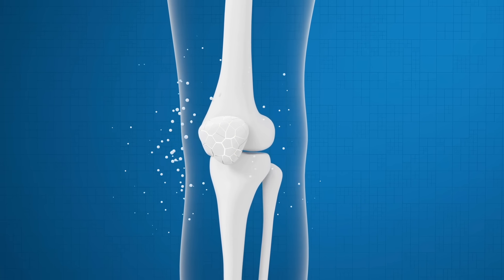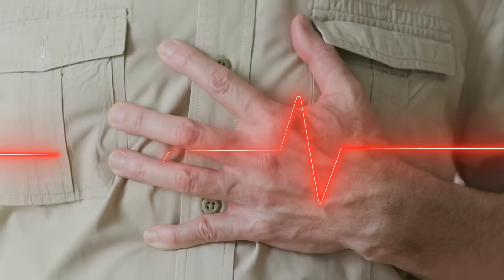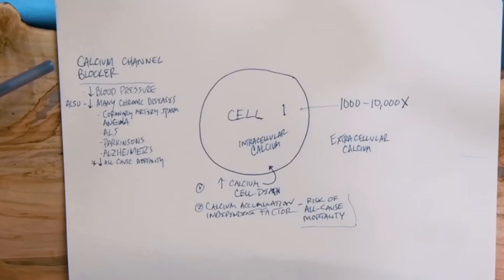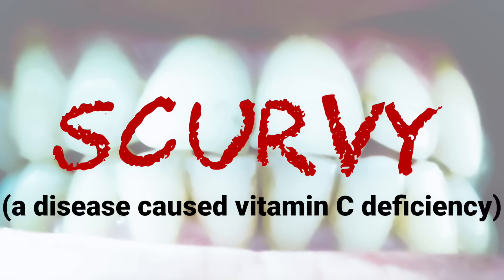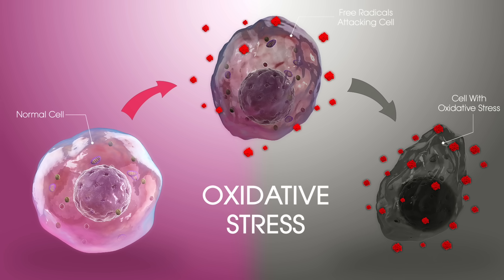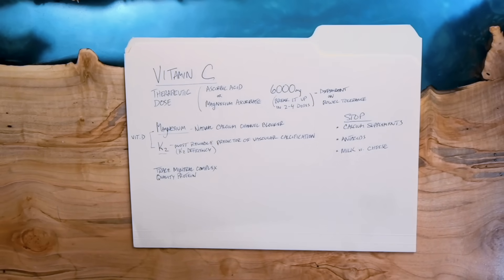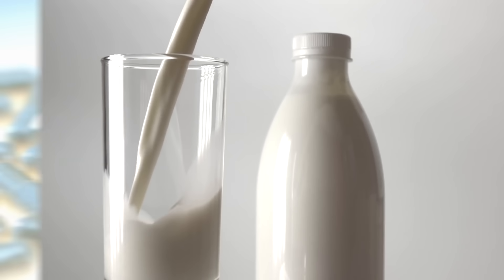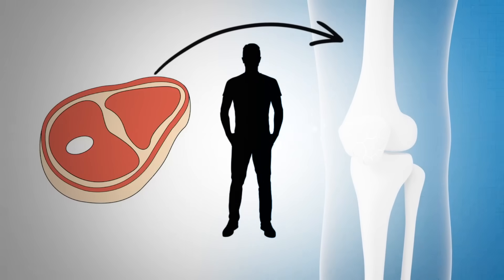The Big REGRET I Had in Practice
Find out about my one BIG regret in practice. I wish I had known then what I know now!

0:00 Introduction: Calcium for bone health
0:47 The risk of calcium supplements
2:32 Calcium channel blockers
3:13 Osteoporosis and scurvy symptoms
4:44 Remedy for osteoporosis and osteopenia

In this video, I'm going to share one of the biggest regrets I had in practice. I used to recommend 1200 mg of calcium, especially to post-menopausal women for bone health and people with osteoporosis or osteopenia.

People with osteoporosis lack calcium in their bones, but every osteoporotic person has excess calcium outside of the bone.

Fifteen independent clinical trials found that people taking an extra 500 mg of calcium per day had a 30% increased risk for heart attacks and 20% for strokes. One study that followed 61,000 people over 19 years showed that people taking over 1400 mg of calcium per day had a 114% increased risk of heart attack.

The average multivitamin is packed full of calcium carbonate. Coincidentally, ⅓ of all adults in America have calcification in their arteries. Consuming excess calcium doesn't mean it will go straight to your bones!

Calcium has a vital role in cellular communication. There is 1000 to 10,000 times more calcium outside the cell than inside the cell. Too much intracellular calcium leads to cell death. In fact, calcium accumulation is an independent risk factor of all-cause mortality.

Instead of taking large amounts of calcium for bone loss, vitamin C could help.

At least 6000 mg of vitamin C daily, broken up into 2 to 4 doses, may help improve bone health. Adequate vitamin C may help suppress osteoclasts—the cells that break down your bone. It can also help the absorption of calcium into the bone.

I hope this explains why I regret recommending calcium supplements for bone health.